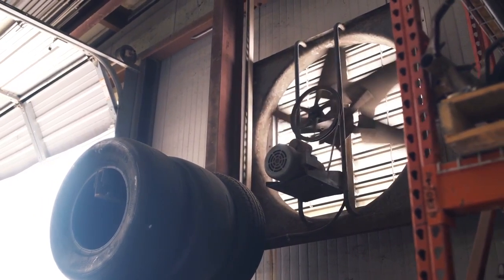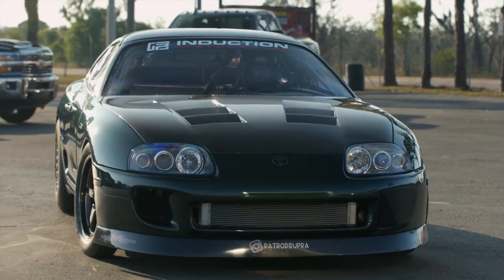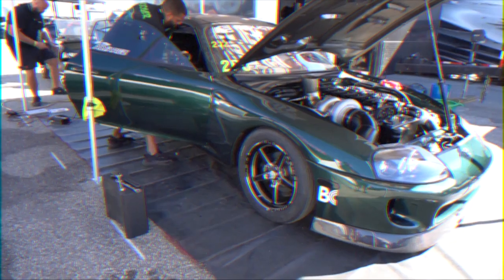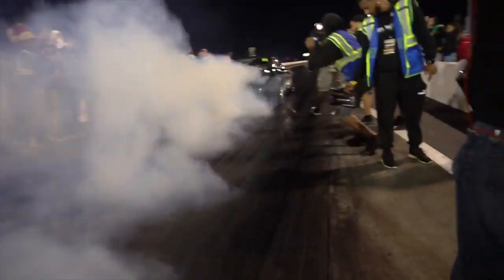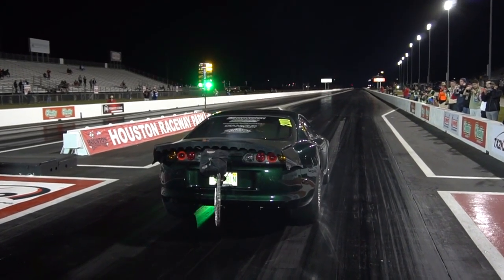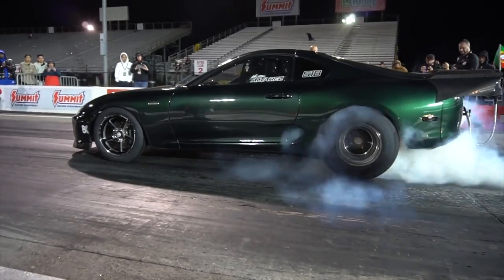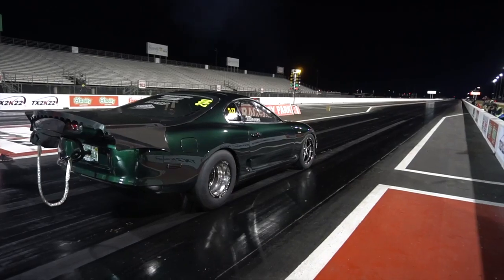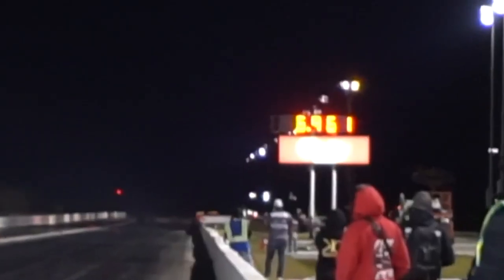"Booger" and The Hunt for 6s -- Induction Performance 2000 HP Supra Runs 6.82 at 208 at TX2K 2022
The story of "Booger" and its transformation into a six-second Supra built at Induction Performance, owned by Dan De Oliveira / The Shop South and driven by Victor Alvarez.

We could not have done it without some amazing partners and sponsors on the team.

PLUS, don't miss out on our limited print run of Booger themed T-Shirts titled "The Heart of the Beast!"